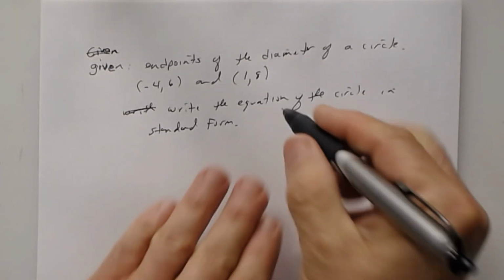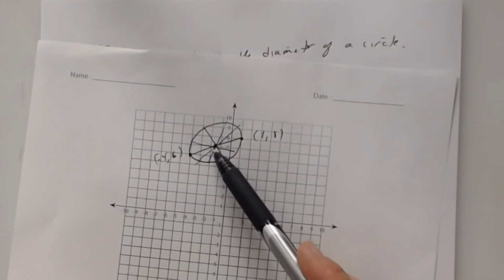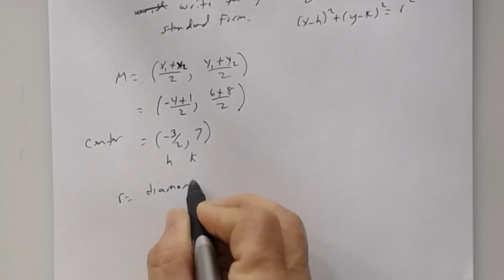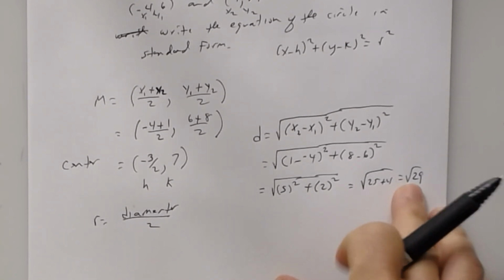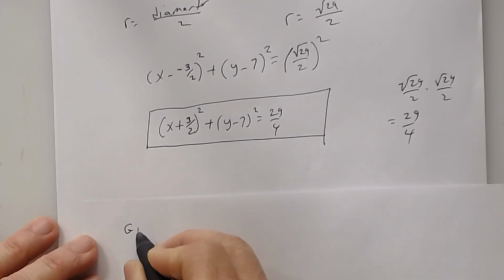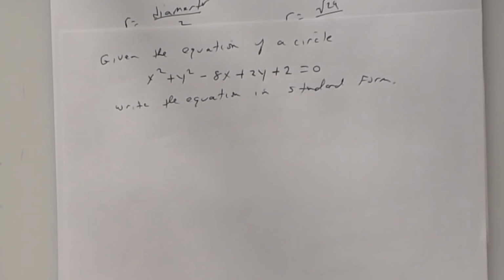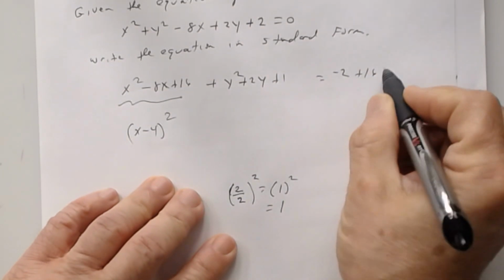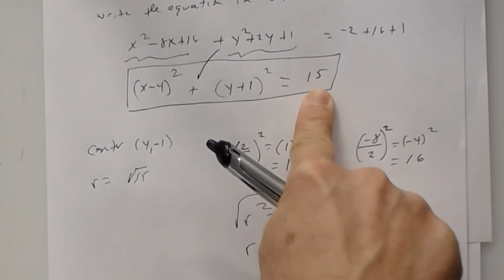Writing Equations of Circles in Standard Form d9p2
The following is a review on how to write the equation of a circle in standard form 1) given the endpoints of a diameter of the circle and 2) given the equation of the circle in general form.